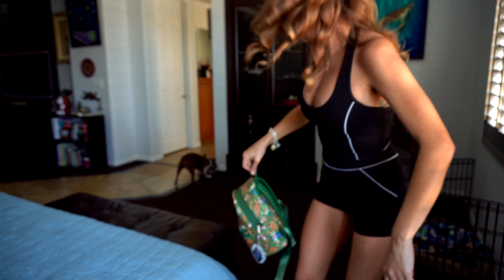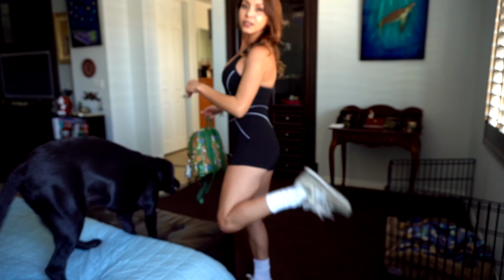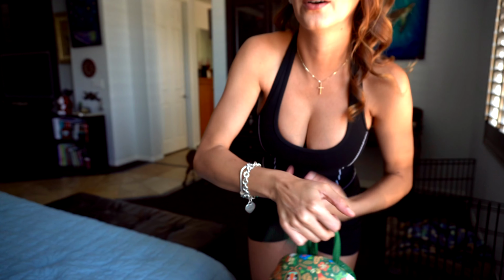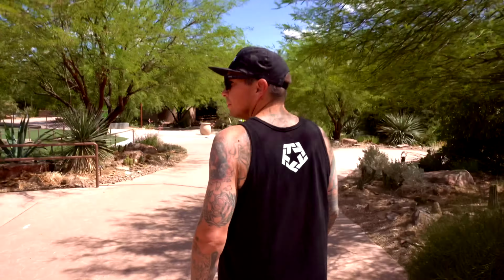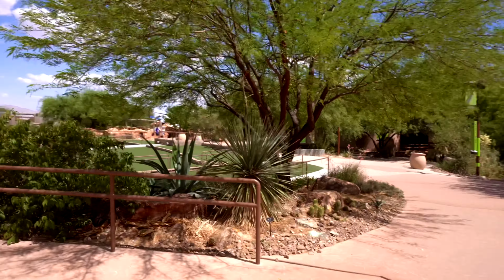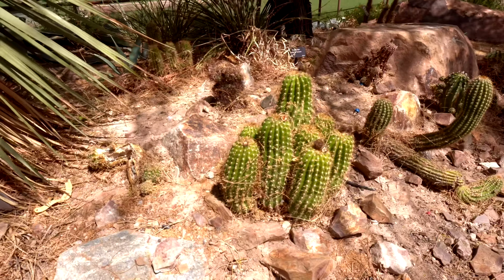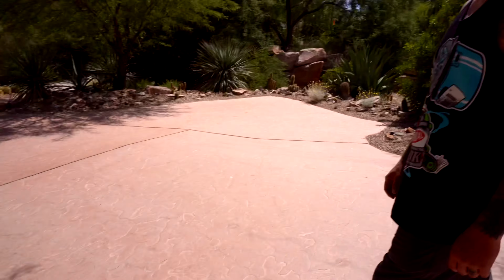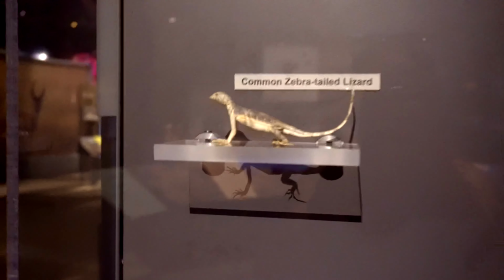Spring Preserve Wildlife